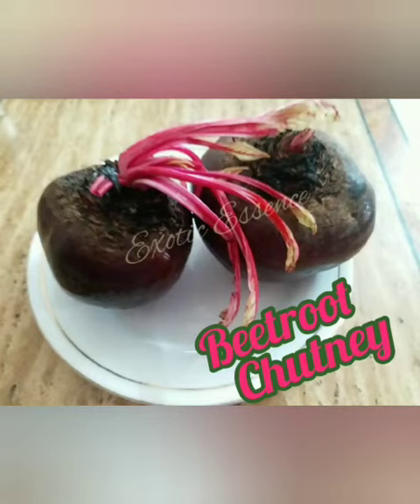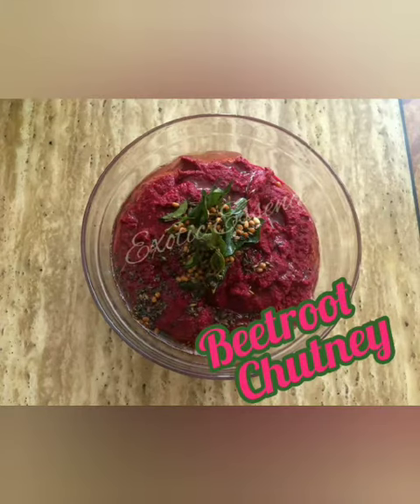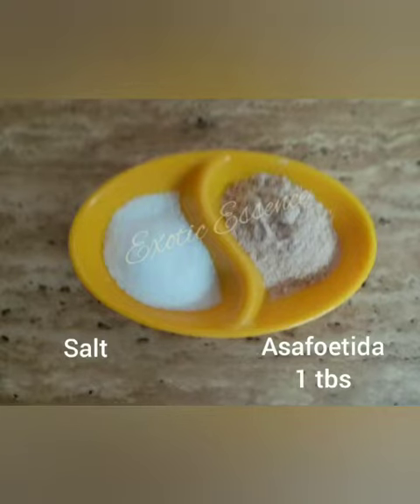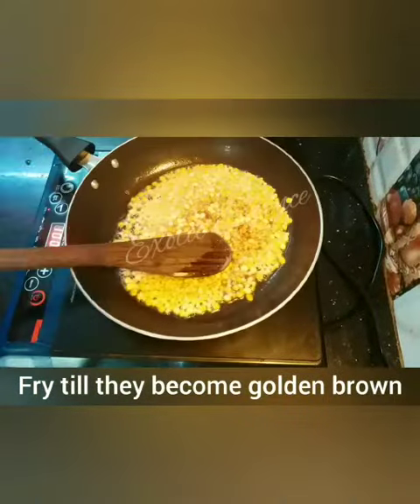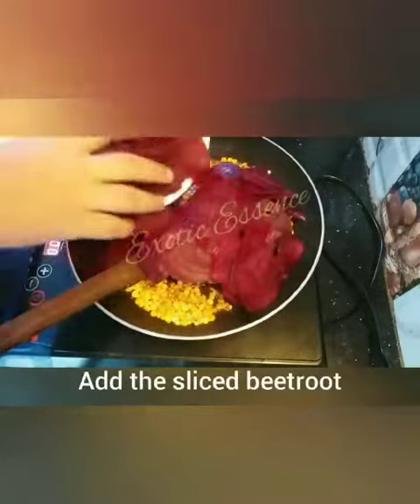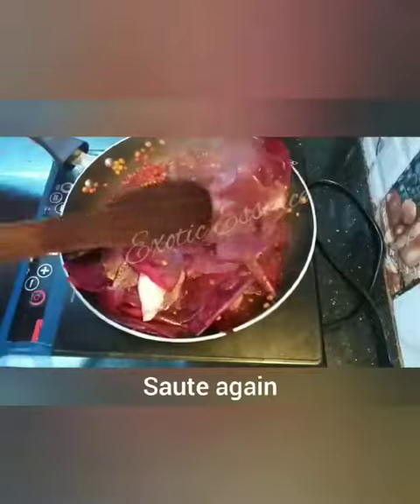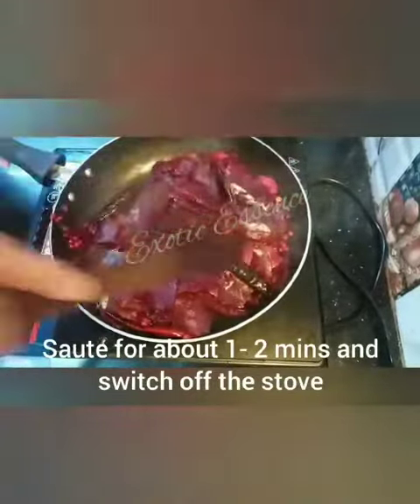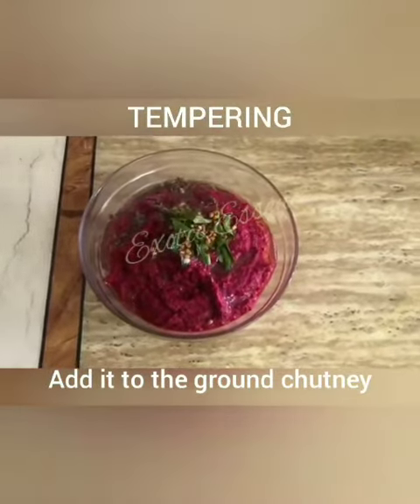Beetroot Chutney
Music Courtesy : We Are One - Vexento